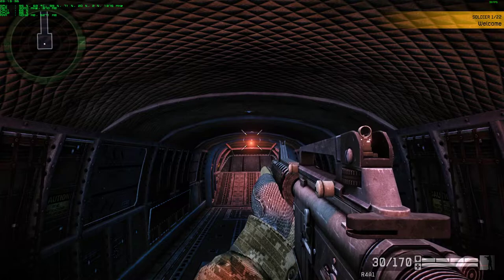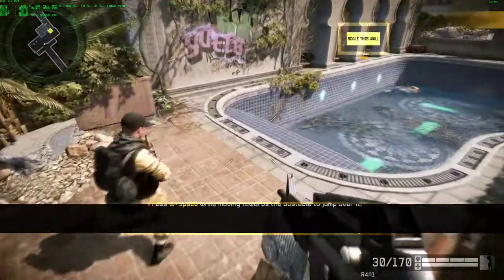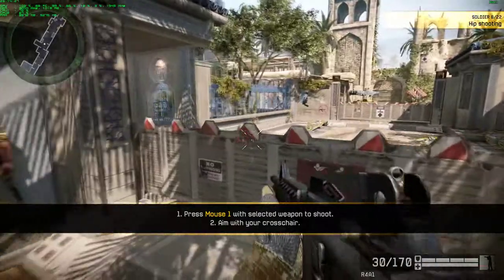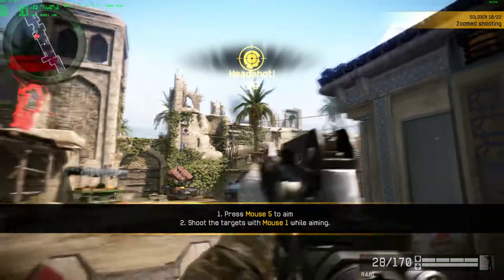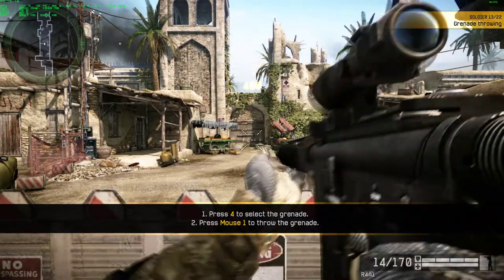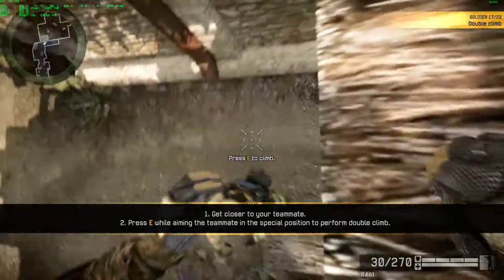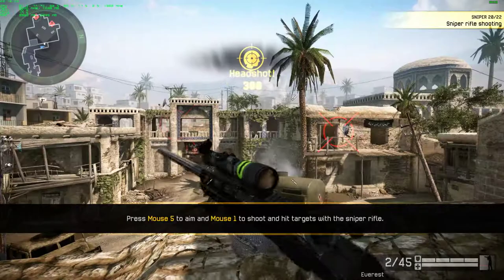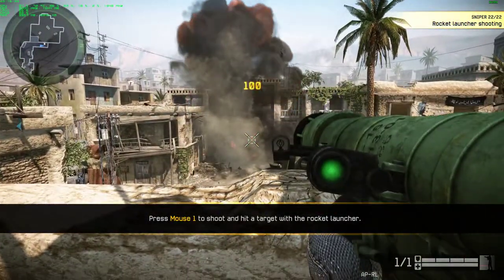Warface Gameplay Tutorial - 2K WQHD DSR Test Max Graphics Settings - Nvidia GTX 750 Ti OC - MSI OSD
Max Graphics Settings Game - WQHD 16:9 2560x1440 60 Hz - Motion Blur On - Antialiasing On - VSync On
Max Graphics Settings Nvidia Control Panel
Physx by Gameworks Nvidia Disabled

Nvidia ShadowPlay Software Recorder -  Medium Quality Full HD 60 FPS
Audio Recorder Monitor of PCI Sound Card

Drivers Nvidia WHQL 350.12 - DirectX 9.0
MSI AfterBurner Software System Monitor
Microsoft Windows 7 64 Bit Ultimate

Intel Core 2 Duo E8600 @ 4.12 Ghz
Asus Nvidia GeForce GTX 750 Ti @ 1375 Mhz 2 Gb @ 6000 Mhz
Corsair XMS2 DHX 8 Gb (4x2 Gb) @ 824 Mhz
WD Caviar Blue 1 Tb 3.5" Sata III
Hercules GameSurround 5.1
Asus P5QL-PRO P43/ICH10
Zalman CNPS 9900 Max Blue Led
LC-Power LC6550 v2.2 550 Watt
Corsair Carbide 500R White Edition
Asus VX239H-W White Edition 60 Hz

Perixx MX-1000
Perixx DX-2000
Logitech K120